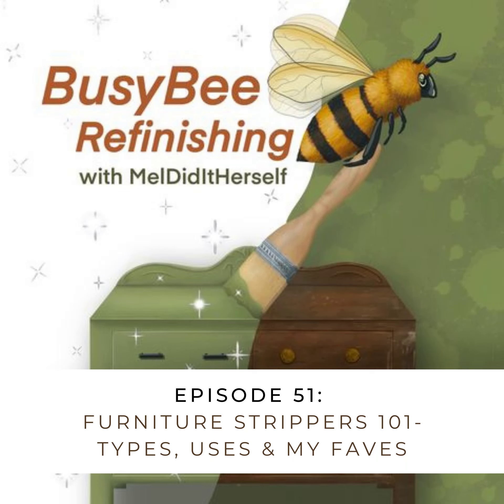51: Furniture Strippers 101- Types, How To Use, Mistakes To Avoid & My Favourites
In Episode #51 of Busybee Refinishing with MelDidItHerself, we have the next
installment in the 101 series talking all about furniture strippers: the two
types of furniture strippers and the advantages and disadvantages of each,
things to consider when choosing your stripper, some popular brands and the ones
I usually gravitate towards, how to use it and my tips for doing so, and finally
some common mistakes to avoid when using a paint or furniture stripper.

If you have wondered:

 * What is the best product to strip wood furniture?

 * Is it better to sand or strip furniture?

 * What is the best thing to remove paint from furniture with?

 * What is paint stripper and how do I use it?

 * What is the best tool for stripping furniture?

 * How do I remove old paint from furniture?

 * How do I make chemical stripper work best?

 * What is the easiest way to strip wood furniture?

Then this episode is for you!

Links mentioned in this episode:

 * Episode 44: Five Methods To Remove The Finish Off Your Furniture

 * Episode 47: Safety Equipment & Safety Gear To Wear When Painting &

 * Want to get weekly furniture flipping inspo and tips right to your inbox?

* The carbide scraper I use and love

* EZ Strip

* SaranWrap or plastic wrap

Other links you may be interested in:

to start or supercharge your
   furniture painting and refinishing business, or find out how to start a
   podcast of your own! Provides support and accountability to help you make and
   complete a plan of action to reach your goals.

   to join me on the podcast to talk through a barrier/challenge you’ve been
   experiencing refinishing furniture or starting up a side hustle/business
   selling your painted and refinished furniture!

 * Ready to tackle your first furniture flip!? Grab the No BS Guide To Your
   First Furniture Makeover

 * Want to snag some Surf Prep Sanding* or Fusion Mineral Paint* products for

 * Grab your free copy of the Guide and Checklist For Starting Your Official
   Furniture Refinishing Business

   episode of BusyBee Refinishing with MelDidItHerself, and don’t forget to
   shout out your socials so we can follow along on your furniture refinishing
   journey!

Are you loving the Busybee Refinishing with MelDidItHerself podcast? Let the
world know by leaving a rating on whatever platform you’re listening on, and
you’ve learned that you’re going to take back into your work - this will help
more busybees like us discover this community and join us every week to gush
about all things furniture refinishing.

painting, DIY and lifestyle content to tide you over until next week’s episode.

to say hey!

use my link, and you save money on your order! It’s a great way to support me
and my small business when you’re buying products you already intended on
getting – thanks in advance if you use it :)